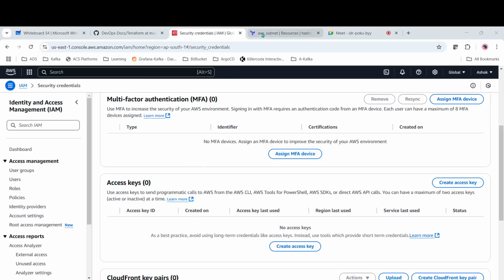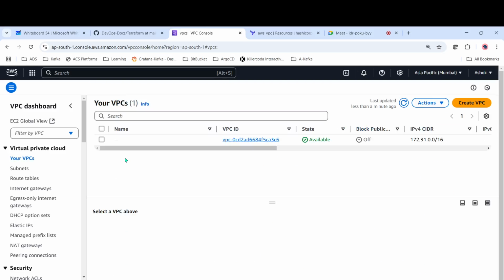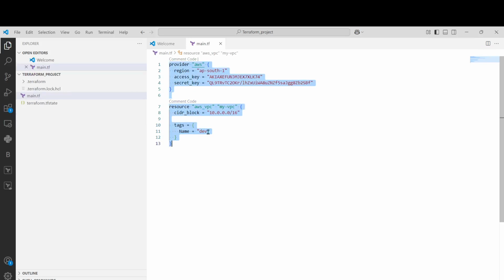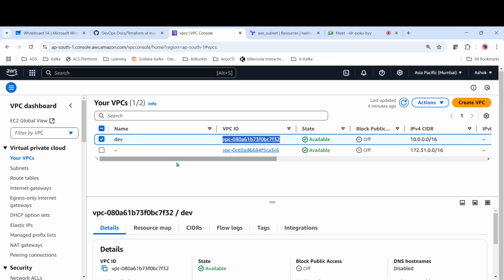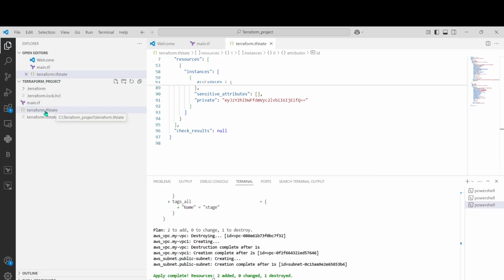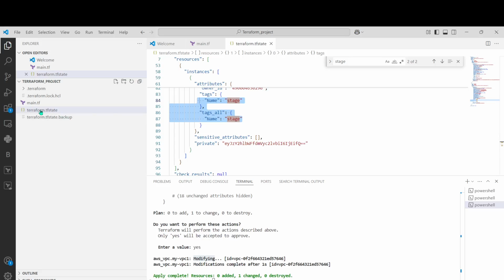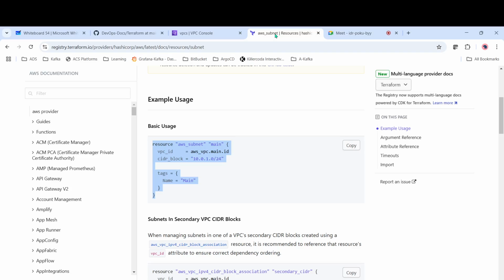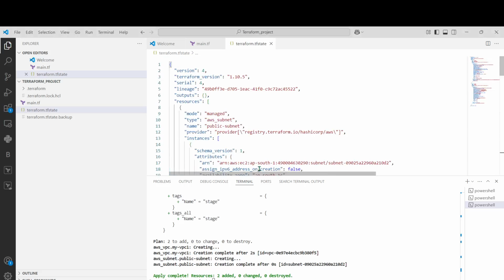Terraform VPC and Subnet Creation